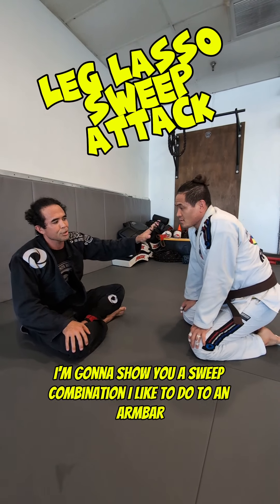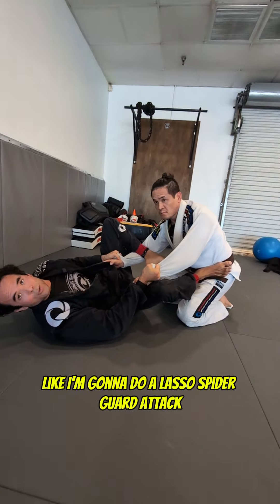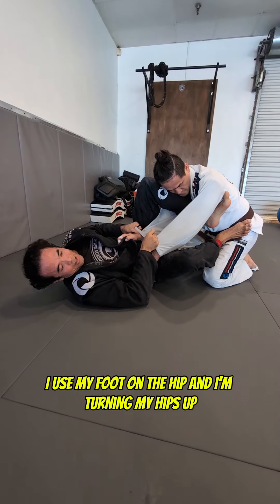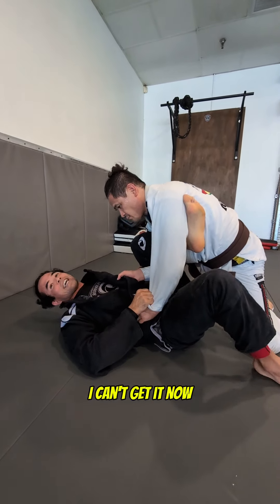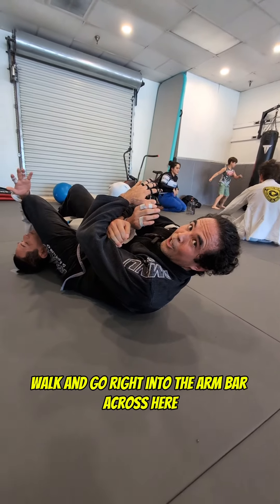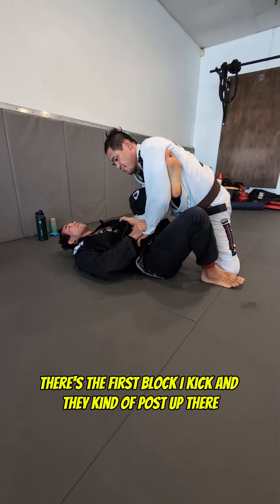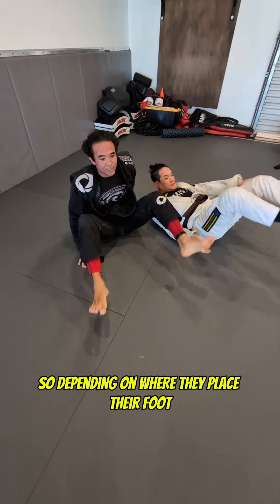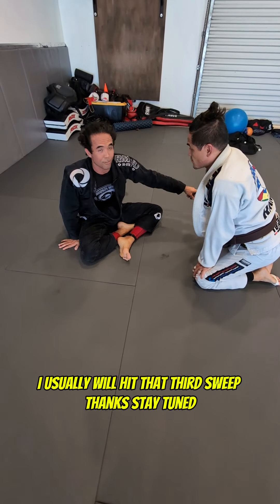Leg Lasso attack and sweeps! Brazilian Jiu Jitsu with the GI!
Here is a leg lasso setup I like to use.   Keeping my opponent off balance while attempts sweeps from both sides depending how they react to my attacks